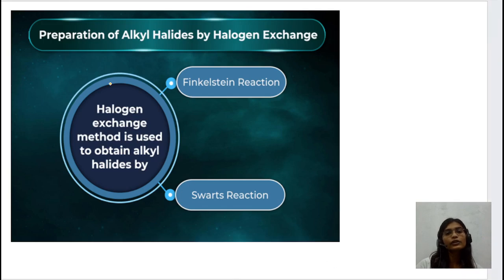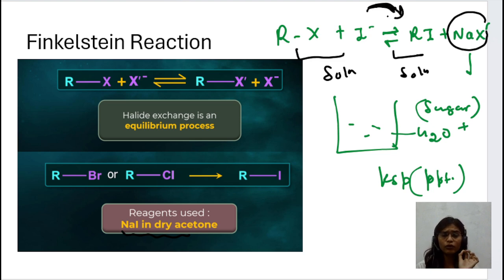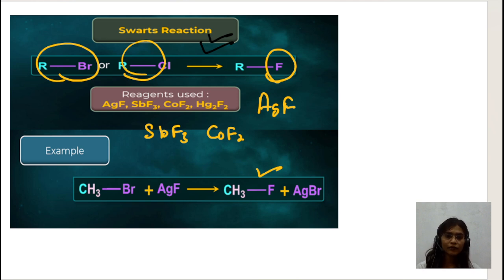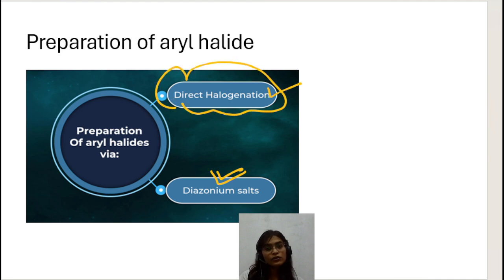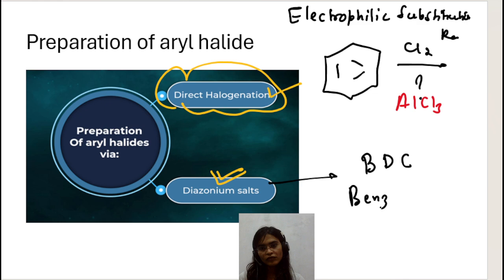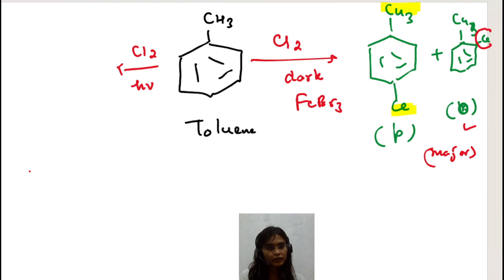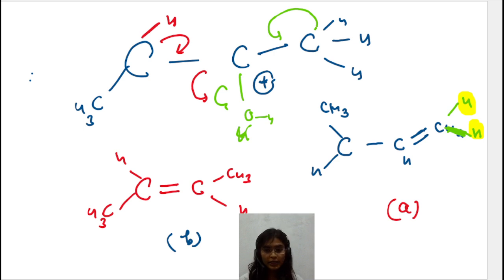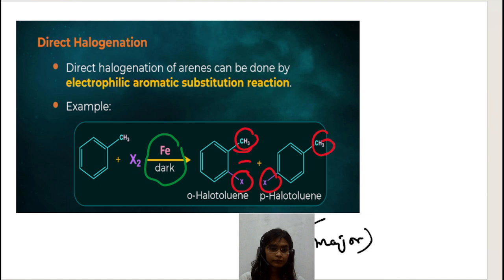haloalkane and haloarene season- 3